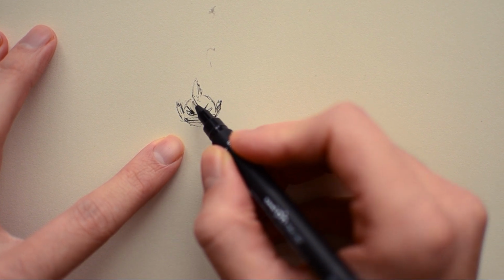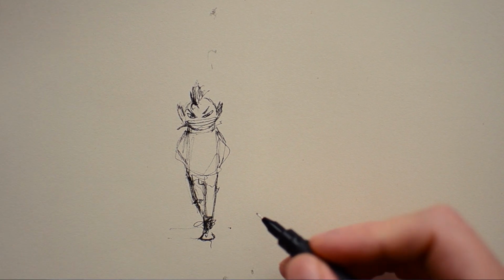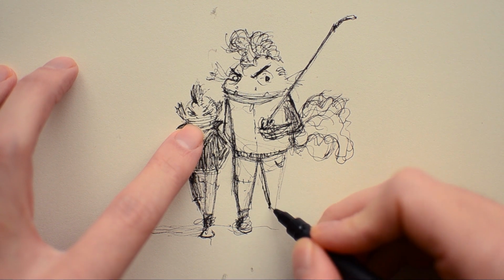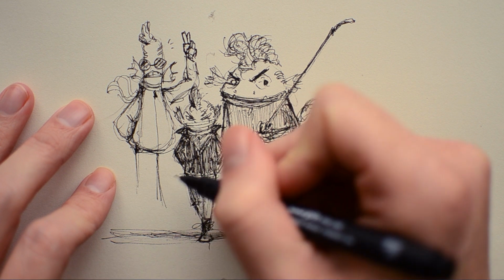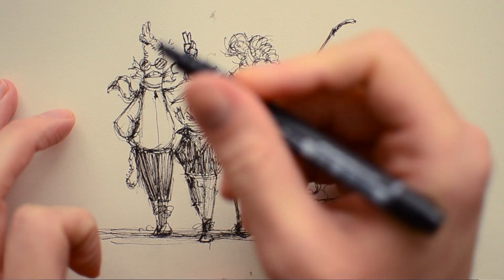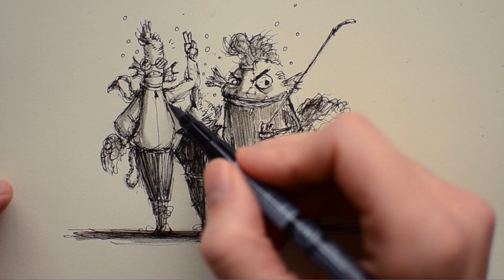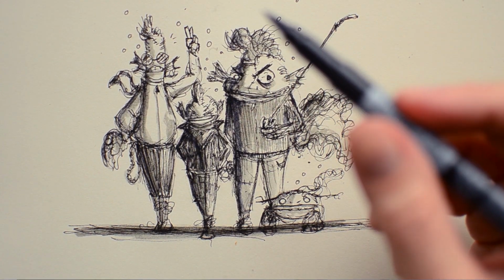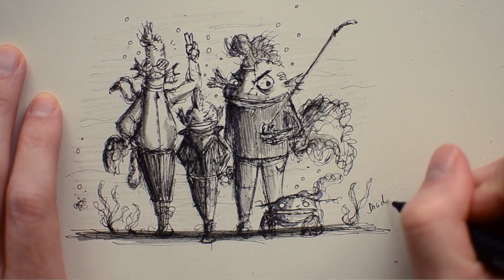Inktober52 Prompt5 FISH | by DavidViadel23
Hello everyone! Prompt 5 Fish! Of the Inktober52 2024 Challenge! In today's video, we sketch "The Gang" of fighting fish!

Inktober52 is an online challenge about a weekly prompt, and doing a drawing about it! Join me in this epic adventure and let's create some characters and stories together! Do you have any special requests you would like to see?

0:00:00 Intro
0:00:49 Mike sketch
0:03:48 Bolley sketch
0:08:00 Bubble sketch
0:09:00 Gaile + rest sketch
0:17:41 Shading

Fancy checking some other Inktober52 drawings? Check this out!

Or do you prefer to see some cool One Piece stuff and theories instead? Then click here!

David Viadel 23

Creative

Storytelling / Character Design / Worldbuilding
Digital2D / Traditional Art

More drawings here